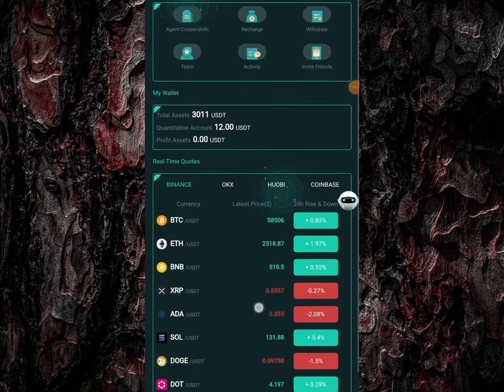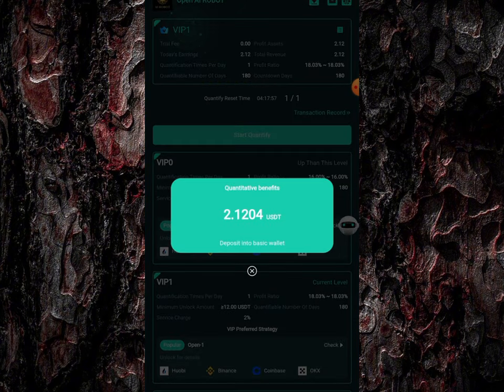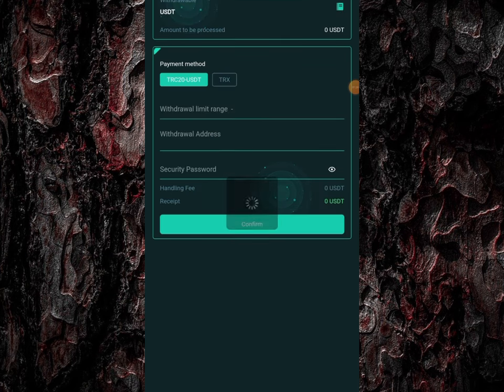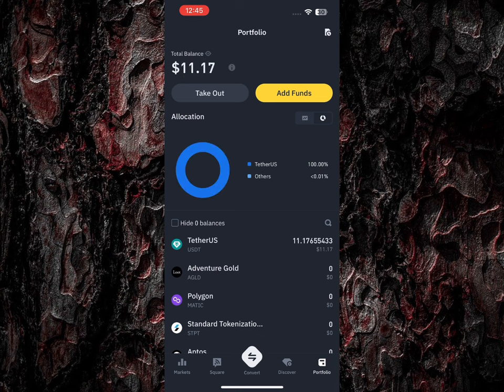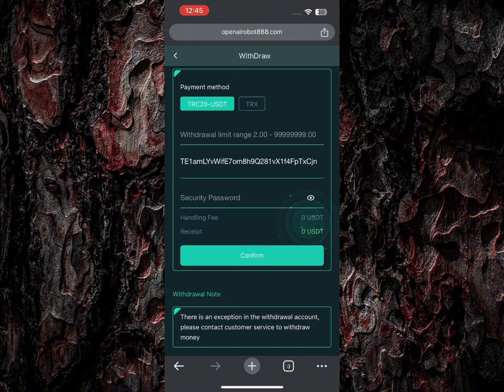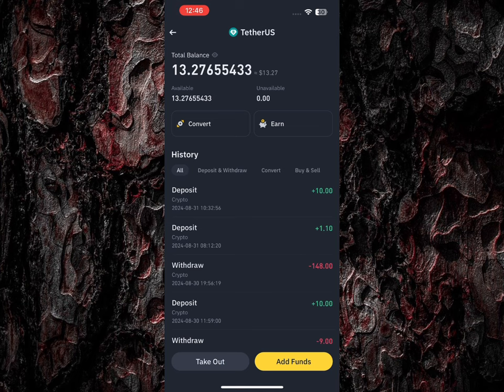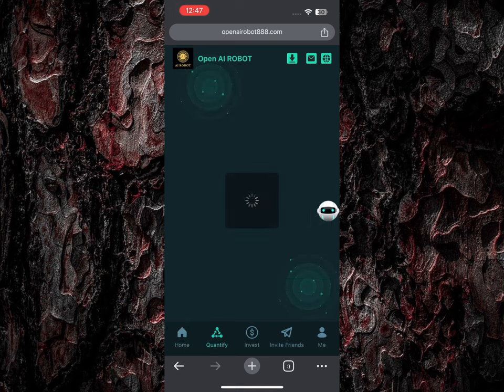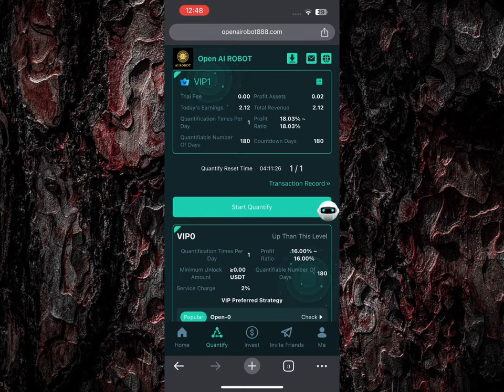Free USDT Mining Site 2024 📲 Zero Stress 😬 Withdraw On Trust wallet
1 Click Earns $4.5 USDT 📲  Receive On Trust wallet -- Earn Free Crypto On Wallet (No Investment 💯)

free crypto